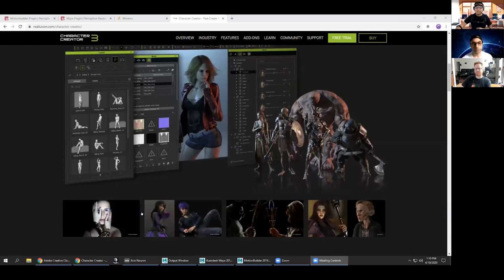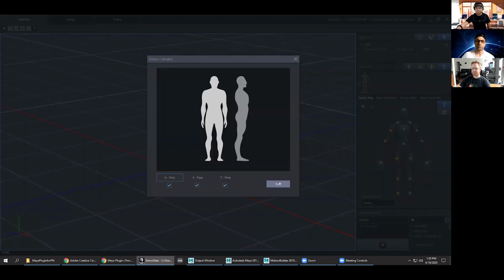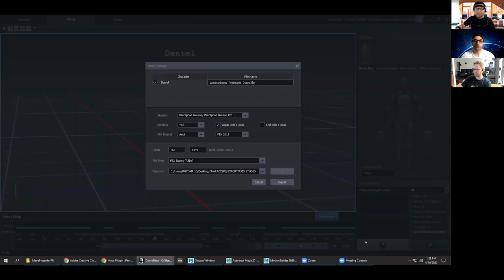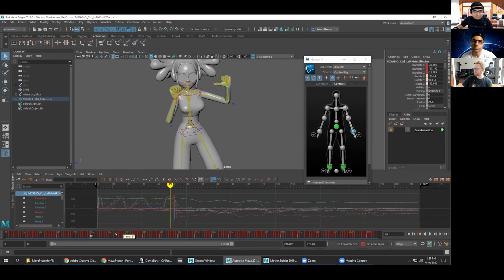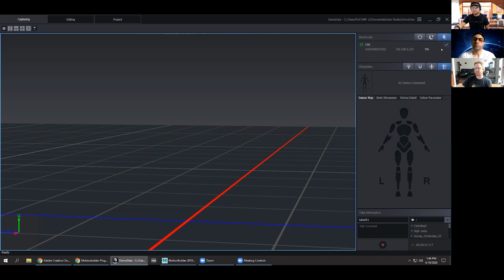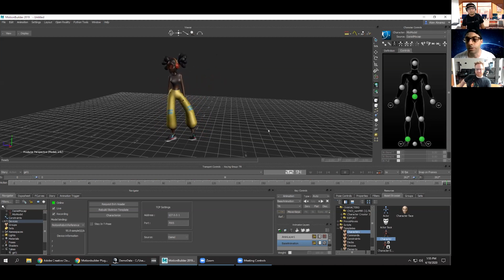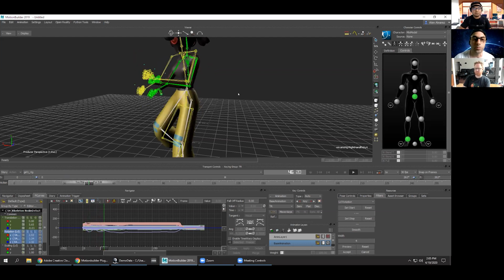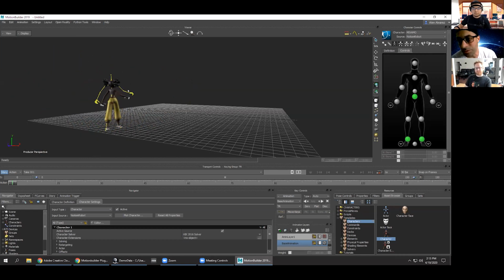Stay @ HOME MOCAP Episode VI - Maya and Motionbuilder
Industry Demand support for Maya and Motionbuilder.

In this episode we go over the the basic steps for real-time data stream into Maya and MoBu. We discuss how to properly setup and manage characters for realtime data, and how to utilize our mocap products to live-drive your 3D characters.

Key points:
-Real-time Data stream setup
-Maya Workflow and Features
-Mobu Workflow and Features

MEET US IN PERSON!